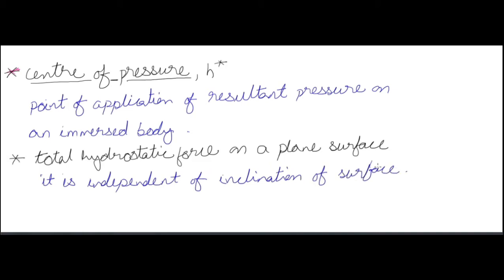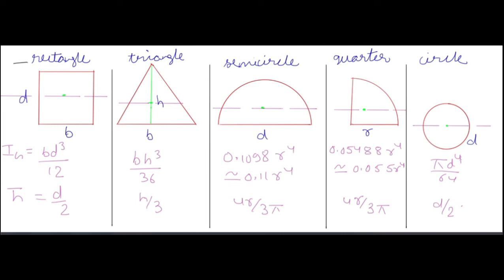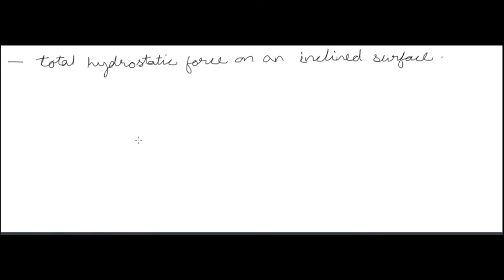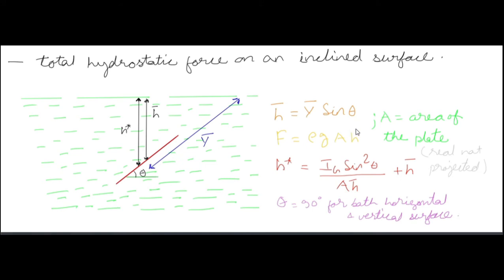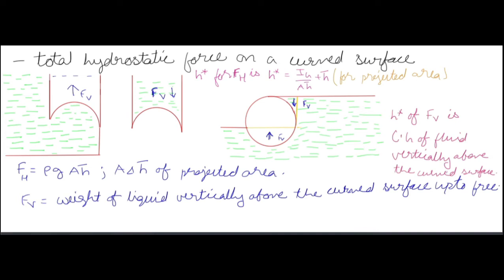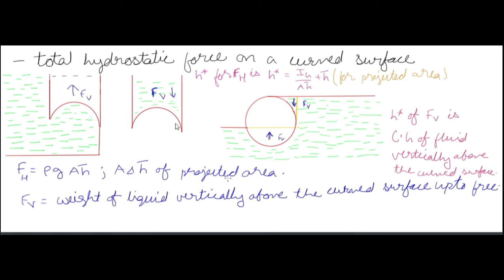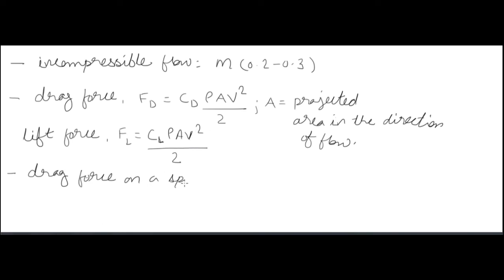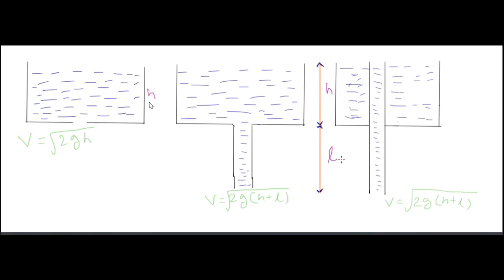Hydro-static force on submerged bodies(GATE Mechanical engineering lecture-23)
Hydro-static force on and Centre of pressure of horizontal,inclined, vertical and curved surface body